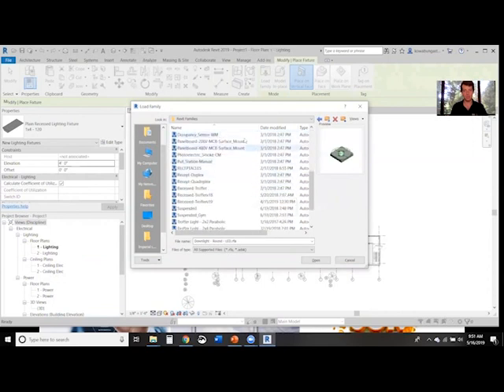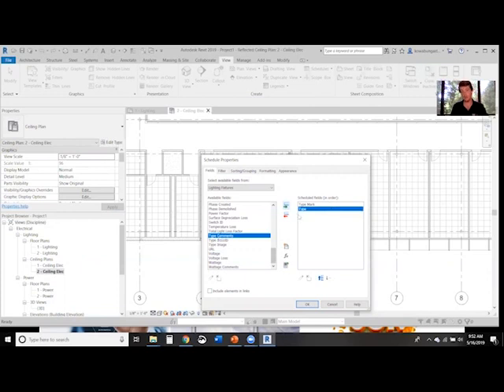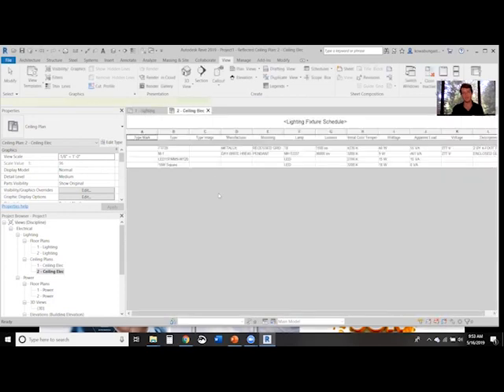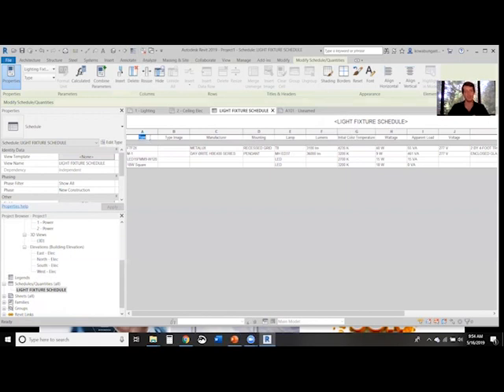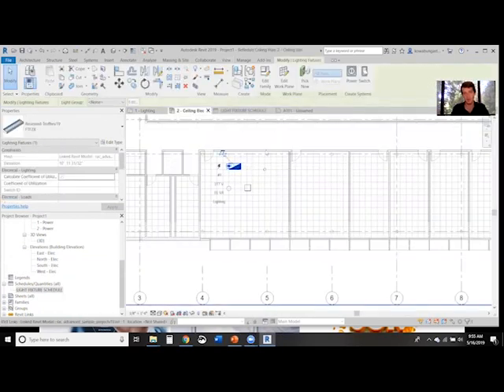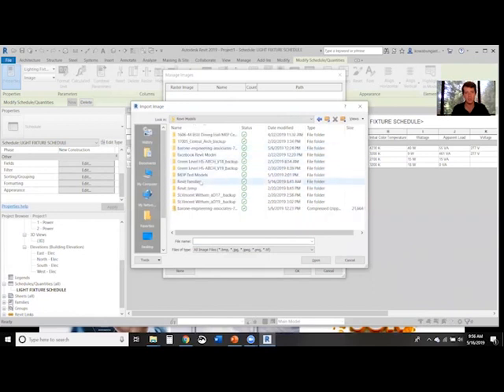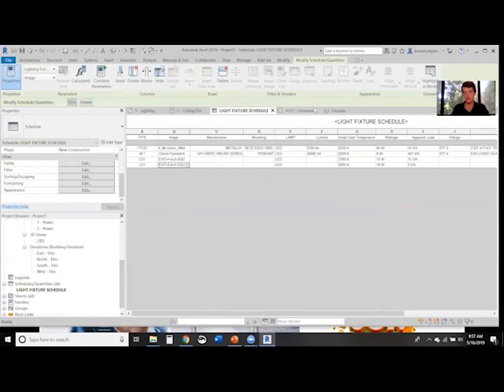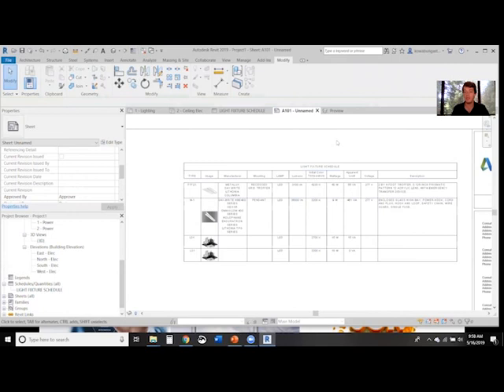Images in Light Fixture Schedules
In this video I go over light fixture schedules.
- How to create them
- How to populate them
- How to add/remove parameters
- How to add parameters to Revit families
- How to add images to your Revit families

Want to Learn More about Revit

Electrical Design and Revit Training Course
40+ Lessons and growing
Updated with new Revit Content